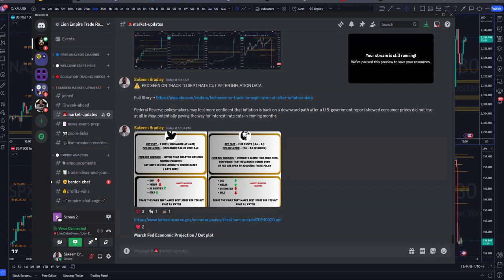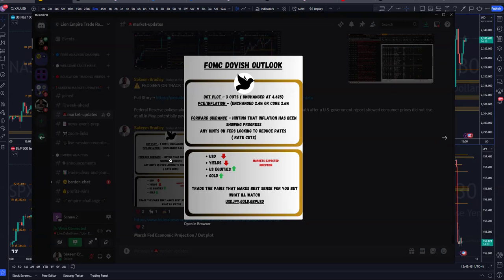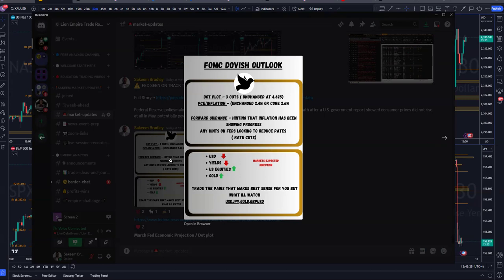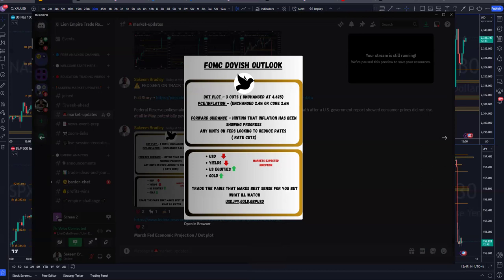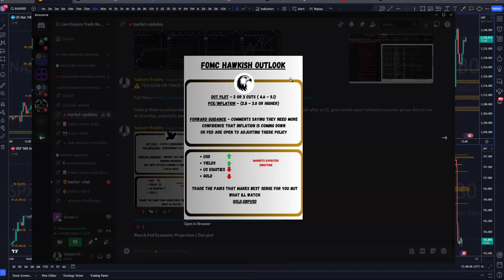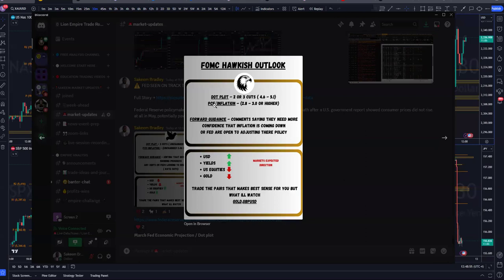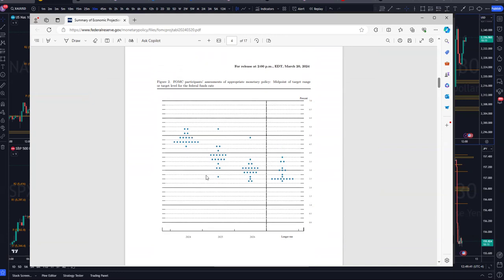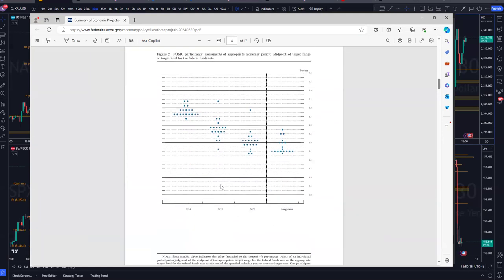Tips on trading FOMC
Fed rate decision are very important to the markets but its about knowing what to look for hope this helps

If you are interested in trading live with me here details of private group

What’s inside
 1 So you get access to full fundamentals course
 2  I trade live London session and NY session
 3 Asian session market updates
 4 I have a news feed and economic calendar in discord
 5 You will get market update 24/7 so your always updated with market
 6 We focus on every important economic data event
 7 Education video and all live sessions are recorded
 All for only 70$/m